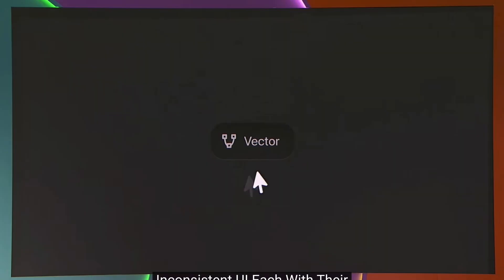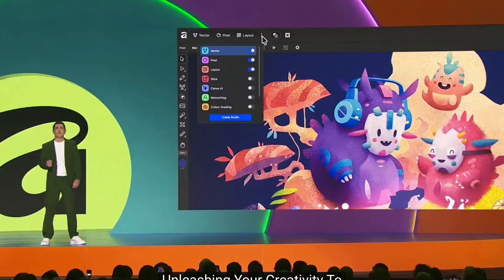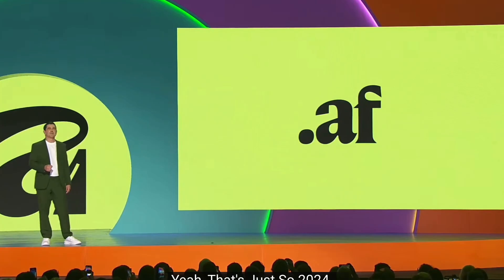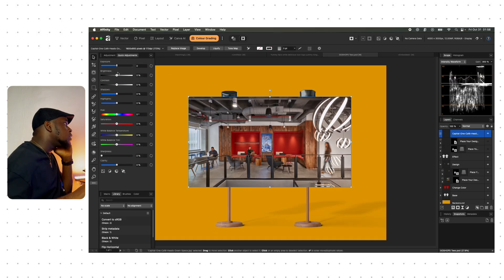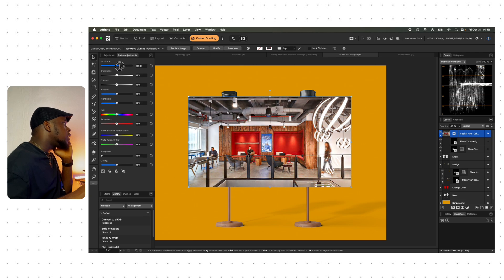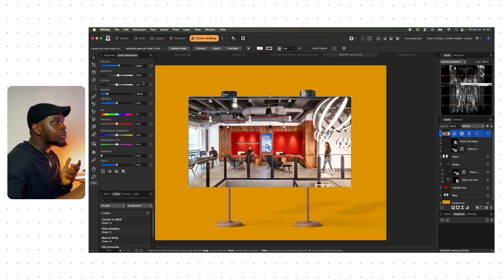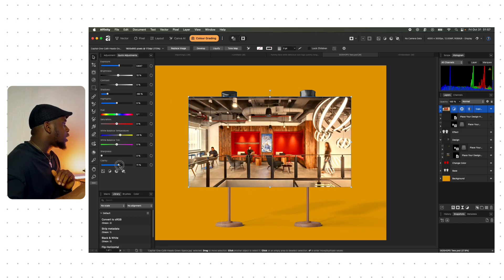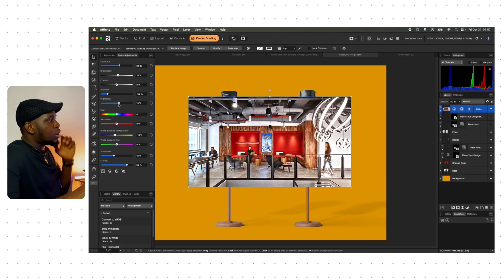🚨Affinity Just Changed The Entire Design Industry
Hi, I'm Increase, a creator and brand identity designer based in Nigeria. I consider myself multifaceted, and I invite you to join me on this journey as I share content around brand identity design.

TIMELINE
0:00 - Intro
2:09 - Using the Vector and Pixel
4:02 - Camera Raw
5:30 - Image Trace
7:31 - Why is it free
11:11 - Affinity Tutorials
13:23 - Mockup Creation
14:29 - Future Videos
15:01 - Advice to Designers